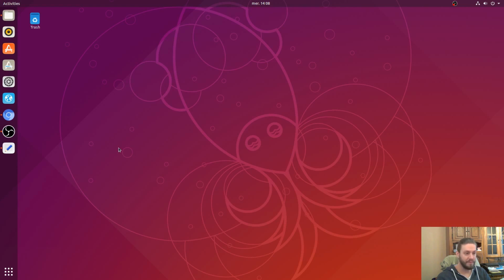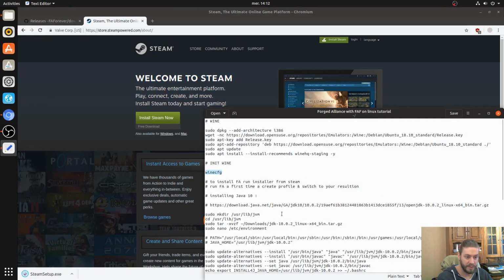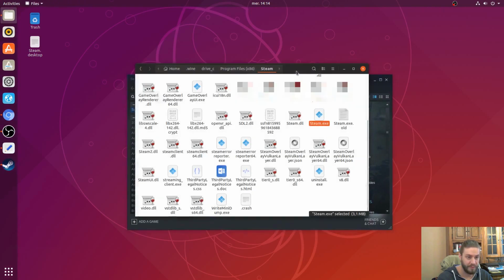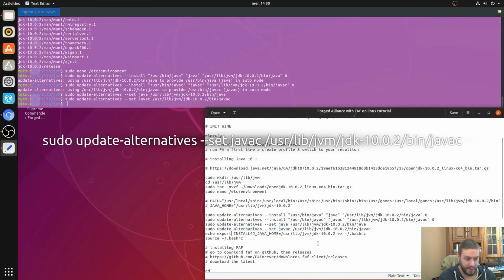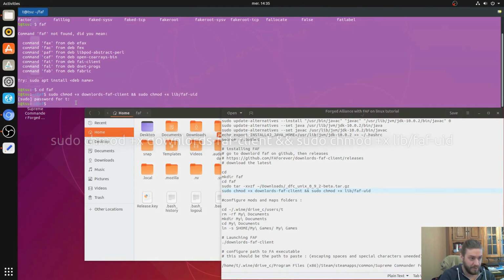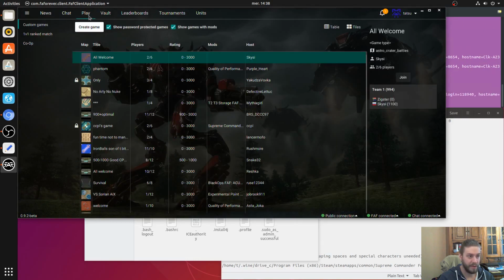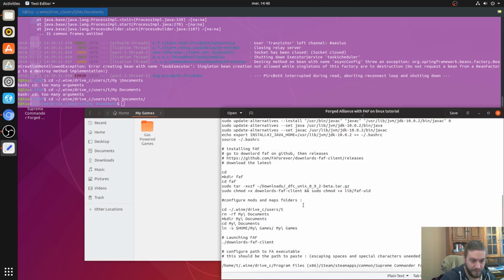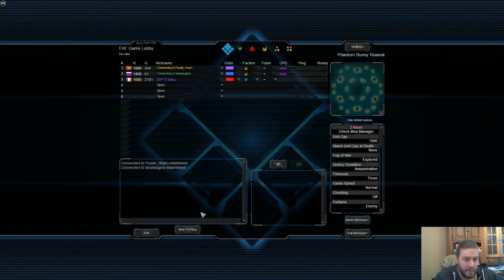[OUTDATED] How to install FAF native (Java) and wine FA on ubuntu or other linux made easy